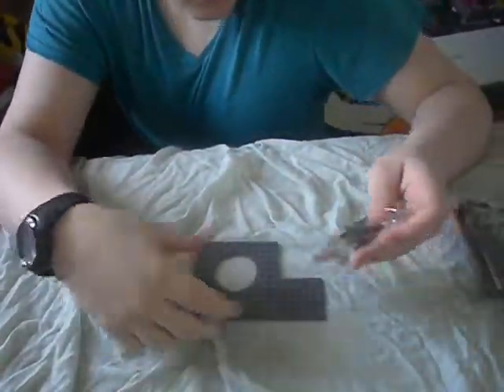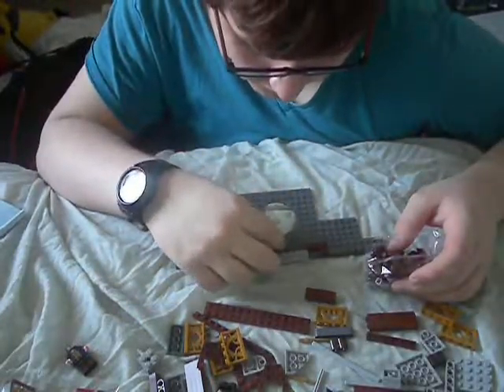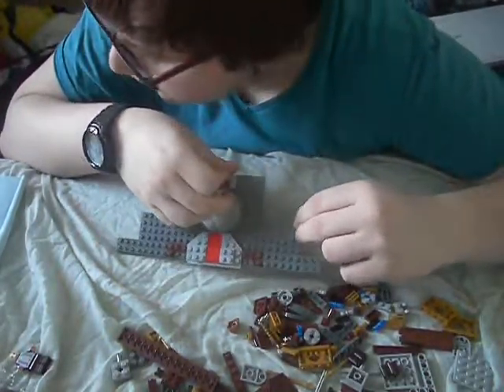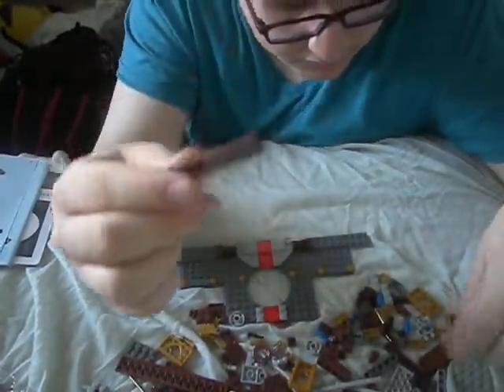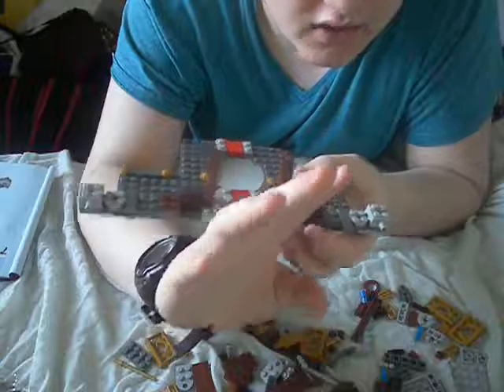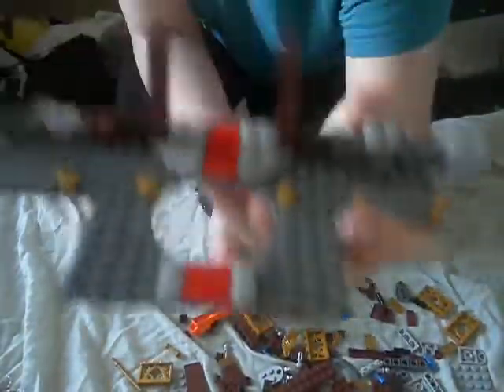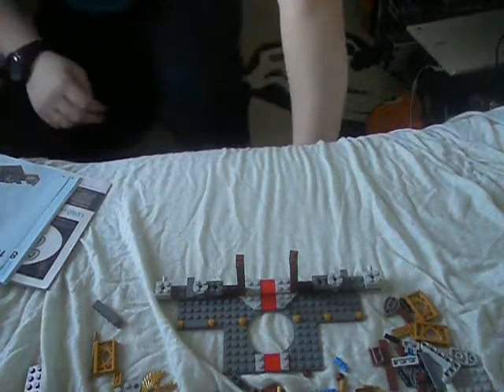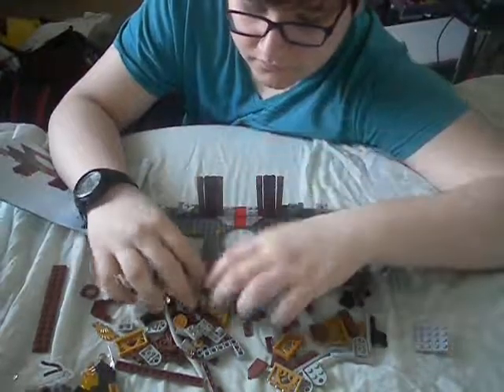Henry Builds: the Lego Dimensions Fantastic Beasts Story Pack part 1